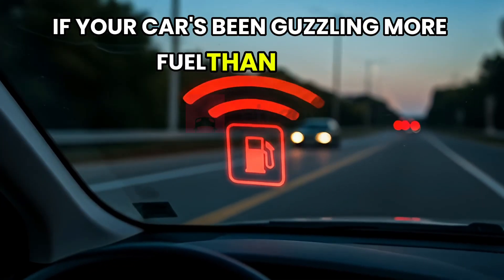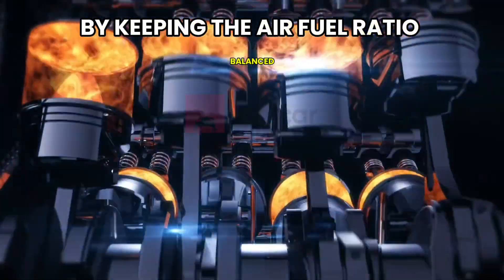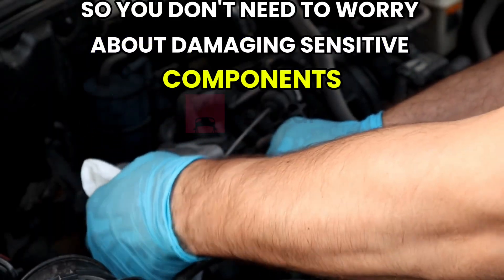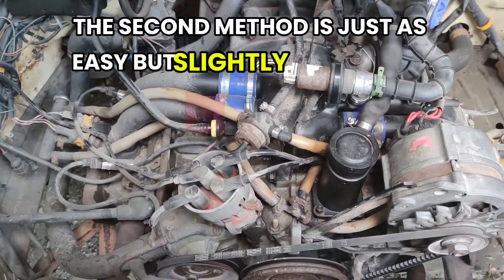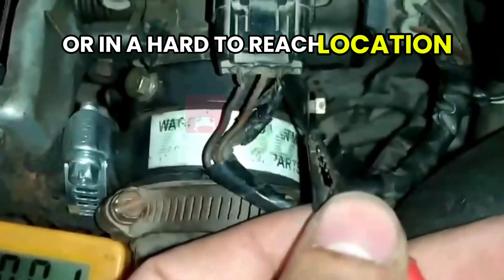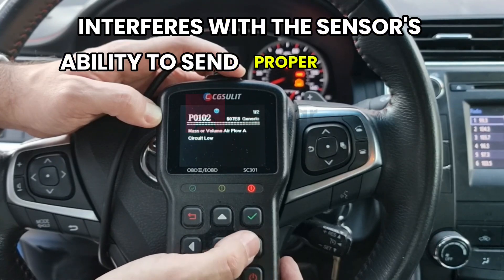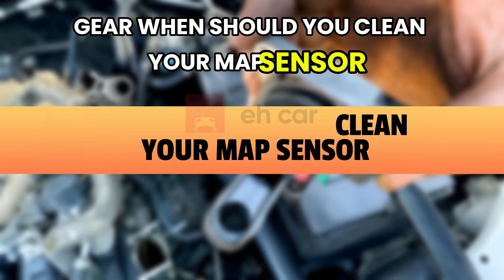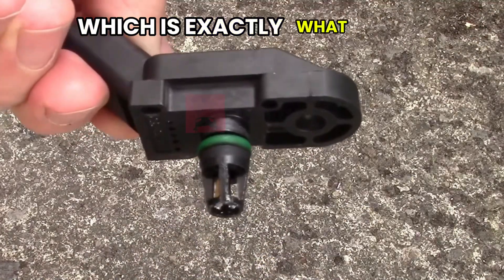2 Best Ways to Clean a MAP Sensor Without Removing It (Stop Poor Fuel Economy)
Can you clean a map sensor with a cleaner & without removing? Yes, when it comes to map sensor cleaning, here are the 2 Best Ways to clean a MAP Sensor Without Removing It? Is your car wasting fuel or idling rough? It might be your MAP sensor. In this video, I’ll show you 2 fast ways to clean a MAP sensor without removing it, and instantly help stop poor fuel economy. Many drivers don’t realize that a dirty manifold absolute pressure sensor can cause serious performance issues. If you’ve been searching for how to clean a MAP sensor without removing it, this step-by-step guide is for you.

We’ll cover everything from how to clean map sensor, can you clean a map sensor, and the best map sensor cleaner to use safely. You’ll learn how map sensor cleaning improves throttle response, and how a map cleaner works without damaging your engine. If you’re wondering can I clean a map sensor yourself,  yes, you can, and it’s easier than you think.

Before we start, we’ll go over bad map sensor symptoms, including rough idle, loss of power, and poor gas mileage. You’ll also discover the most common signs of a bad map sensor and how to spot them before it’s too late. Sometimes, people confuse these with faulty MAF sensor symptoms, so I’ll explain the difference between map sensor vs maf sensor and how each sensor work to help your engine run efficiently.

I’ll also show you the manifold absolute pressure sensor location in most cars, and explain how to reset map sensor after cleaning. You’ll find out exactly what happens if you unplug a map sensor, and how to fix it properly.

Still asking, Can you clean a MAP sensor without removing it? The answer is yes — and I’ll show you exactly how. Want to know what can I use to clean my MAP sensor? or what are the symptoms of a dirty MAP sensor? We’ll go through all that and more using MAP sensor cleaner spray products that are both effective and affordable.

I’ll also share how to clean a MAP sensor without removing it Chevy, how to clean a MAP sensor without removing it Toyota, and how to clean a MAP sensor without removing it Mercedes, so no matter your car model, you’ll know what works. For best results, use a high-quality MAP sensor cleaner spray,  I’ll recommend the best MAP sensor cleaner options that make this process quick and safe.

Watch till the end to restore your car’s performance, improve fuel efficiency, and prevent expensive repairs , all by learning how to clean a MAP sensor the right way.

Write a detailed  YouTube description using the following keywords verbetim, don't miss any keywords: 2 Fast Ways to Clean a MAP Sensor Without Removing It (Stop Poor Fuel Economy)

how to Clean a MAP Sensor Without Removing It
Can you clean a MAP sensor without removing it?
What can I use to clean my MAP sensor?
What are the symptoms of a dirty MAP sensor?
MAP sensor cleaner
How to clean a map sensor without removing it chevy
How to clean a map sensor without removing it toyota
How to clean a map sensor without removing it mercedes
MAP sensor cleaner Spray
Best MAP sensor cleaner